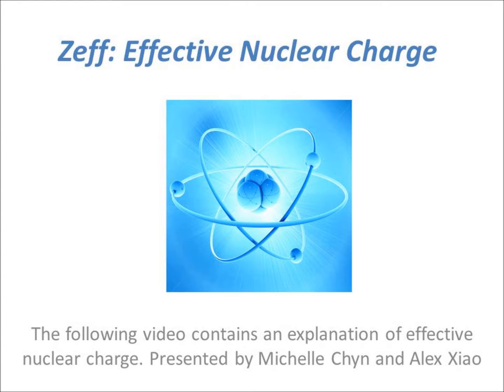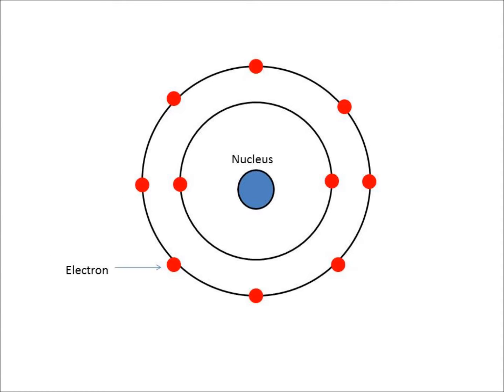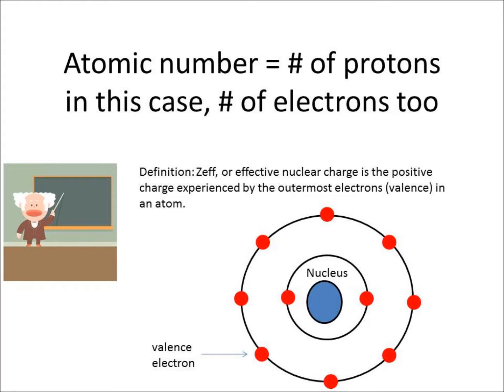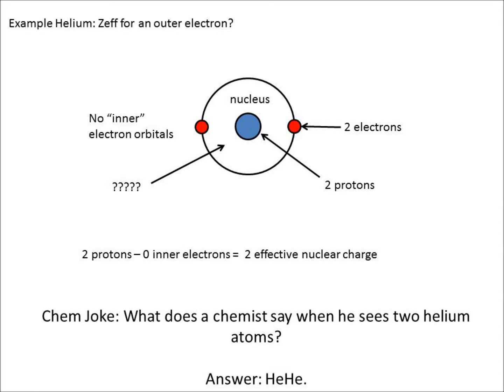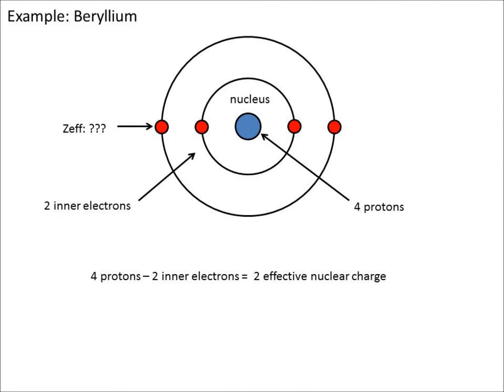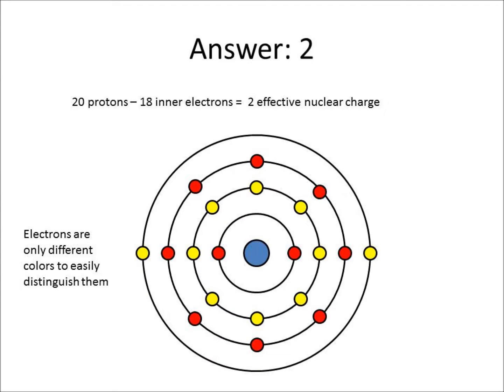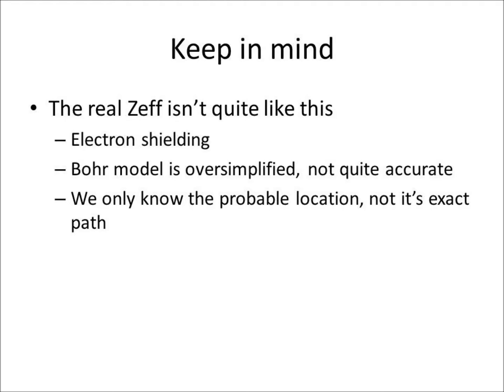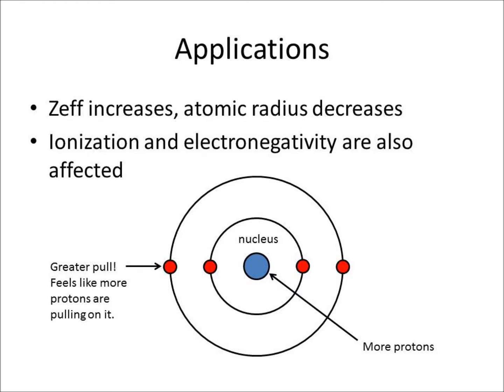Effective Nuclear Charge for Intro Chem Students.wmv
Extra credit video project describing basic Z effective, or Effective Nuclear Charge to introductory chemistry students.